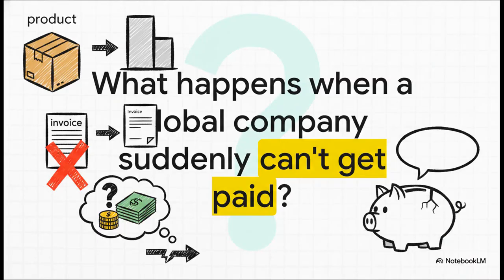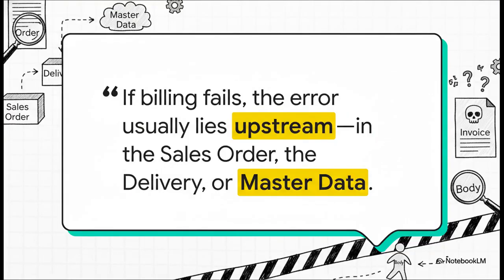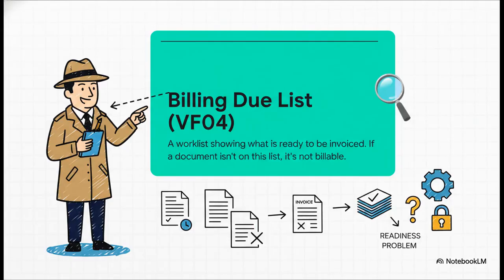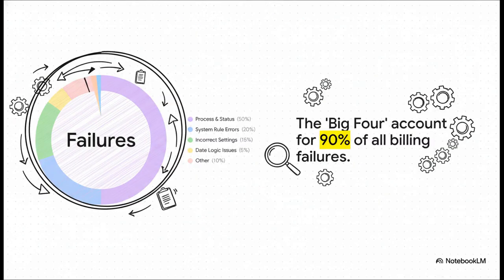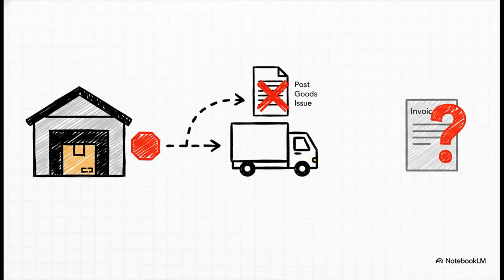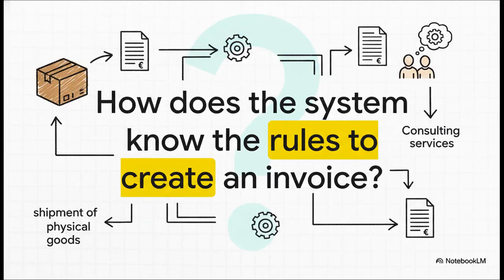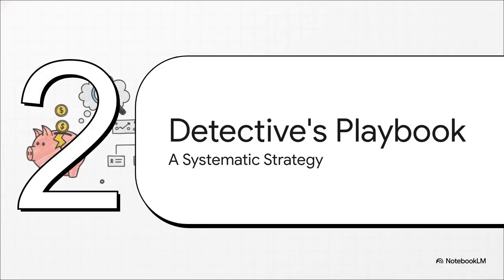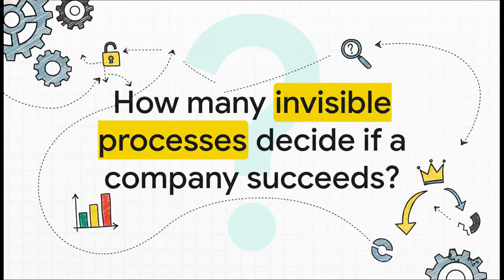SAPSDTOP50 Tickets Billing